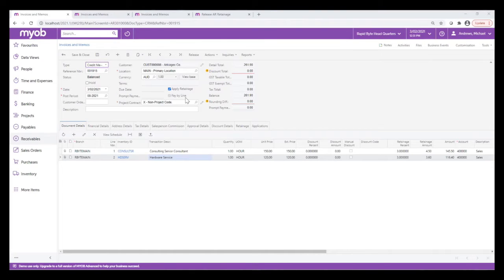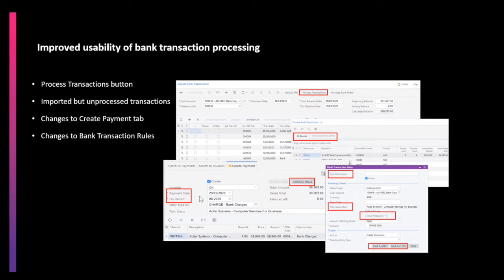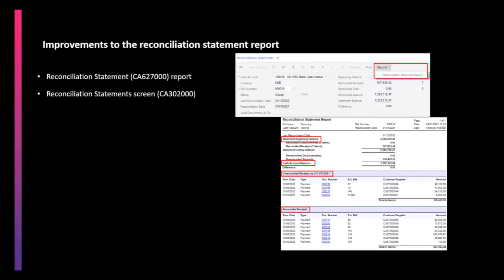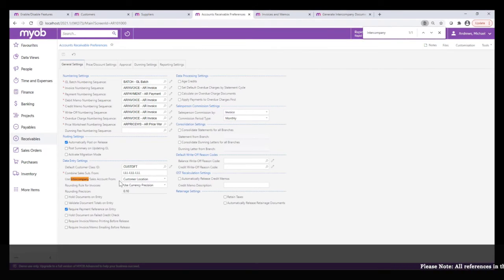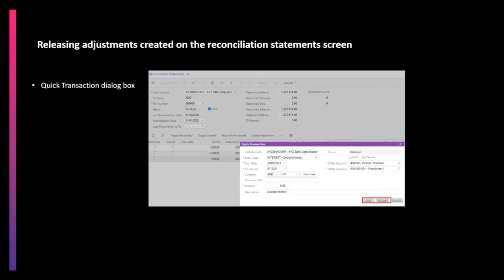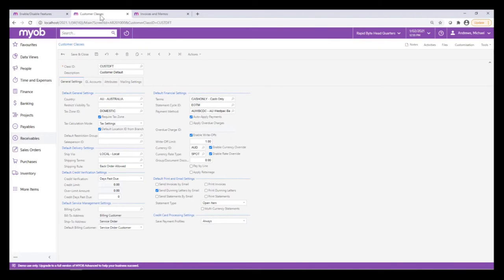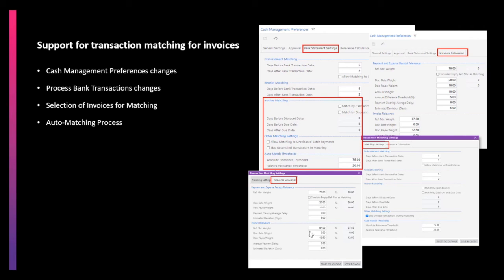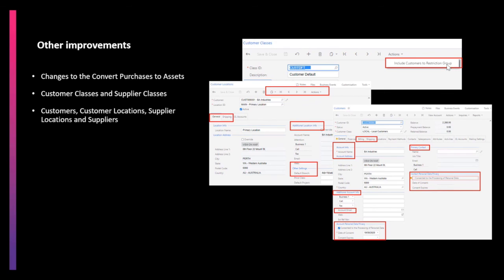MYOB Advanced 2020.6 Release - Finance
We take a look at some of the exciting new features that come with the MYOB Advanced 2020.6 release, and how this relates to the Finance Module.

Please note: All references to 2021.1 should be interpreted as 2020.6 release.

Content:
00:03 - Credit Memos with Retainage
01:49 - Bank Transaction Process Improvements
03:26 - Improved AP Ageing Reports
05:02 - Reconciliation statement report
05:52 - Inter-Company Sales Transactions (back-to-back)
08:43 - Negative price in AR Invoices with retainage
10:07 - Releasing adjustments created on the reconciliation statement screen
11:06 - Restricting visibility on customer records
13:03 - Deferred Expenses recognition methods
14:15 - Support for invoice matching
15:56 - Other changes